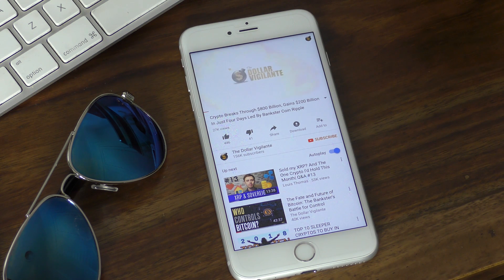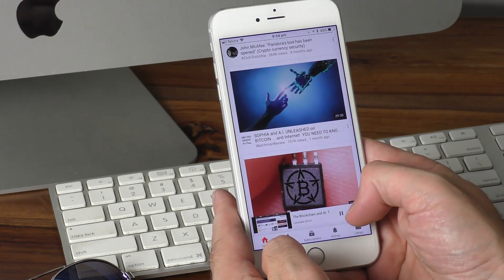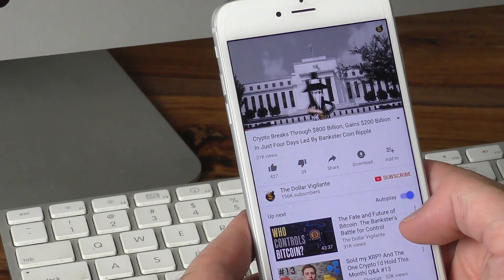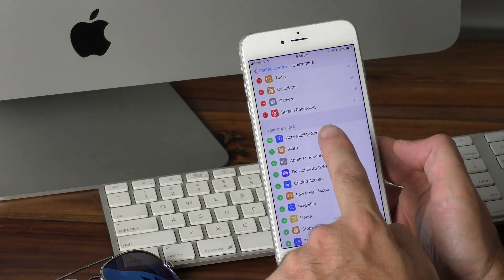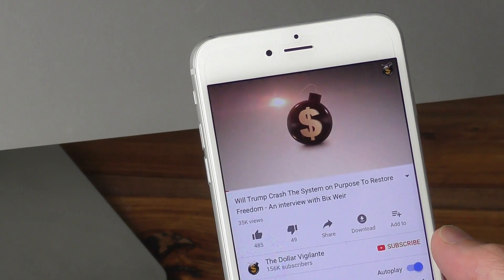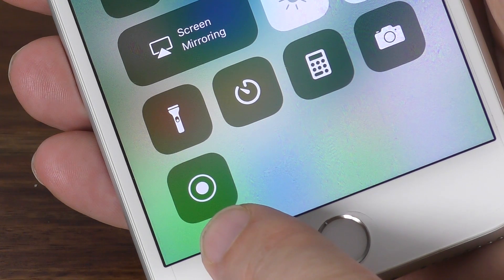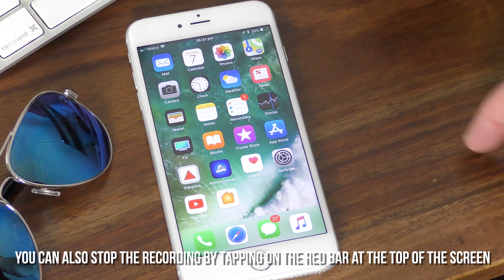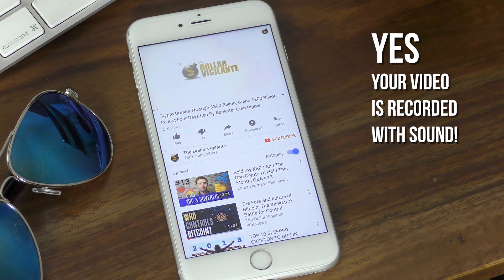How to screen capture video on your iPhone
Have you ever wanted to take a screen recording on your iPhone. Well now since the introduction of iOS 11 you can.

Most of you are probably already aware of how to take a screen shot of anything that appears on your screen, this has been built into the iPhone since the very early days. All you have to do is press on the home button and power button simultaneously.

But what if you want to capture some video. A facebook video, youtube or any moving image on your screen.

All you need to do is go to your settings/control centre. Customise Controls.

Scroll down to More Controls and Tap on the plus icon next to  Screen Recording and you’ll see it is moved to the included section at the top.

That’s it your pretty much done. Tap on the home button to return to main screen now go and load up some video. I’ll play a clip from youtube for this demonstration.

Now as the video is playing swipe up from the bottom of the screen to reveal the control Centre and now you’ll notice a new icon appear that wasn’t there before, a record button. You’ll get a three second countdown and then your iPhone will start recording your video. When you want to stop it, simply swipe the control panel up again, tap on the record button to stop the recording and your video clip will be saved automatically to your photos library.

Please note: In more recent versions of iOS you swipe down from the top right corner of the screen to reveal the control center.